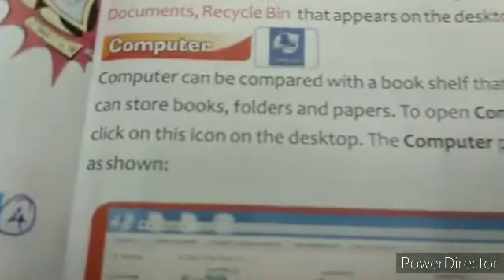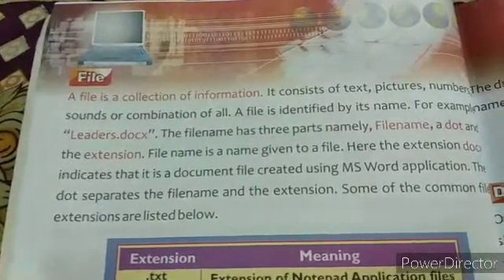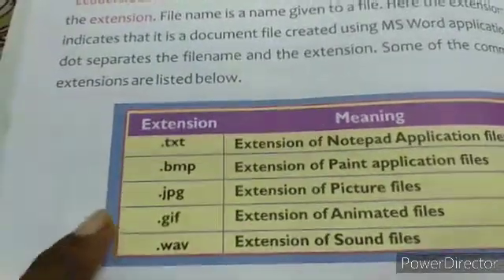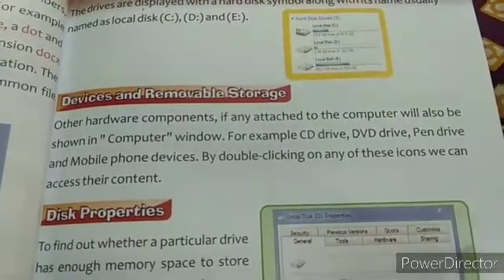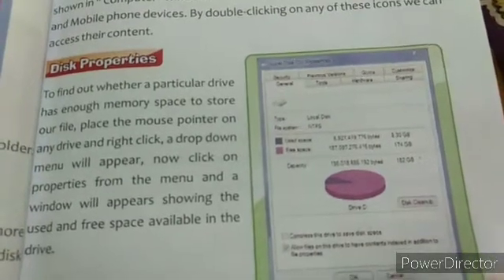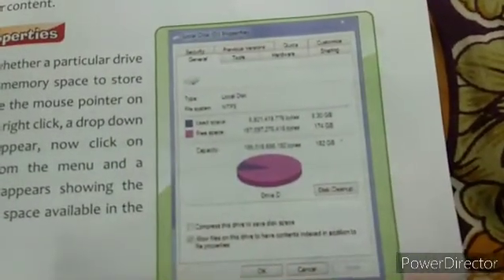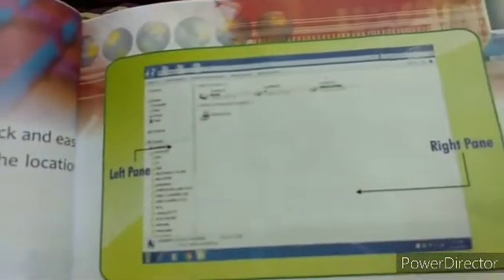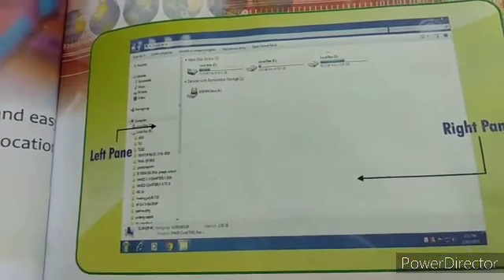4th std Computer , Chapter-2 Exploring Windows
4th std  Computer , Chapter-2 Exploring Windows